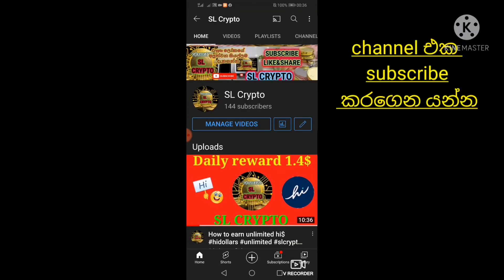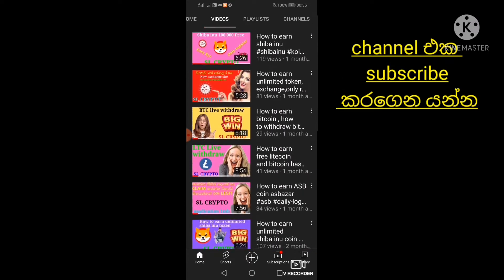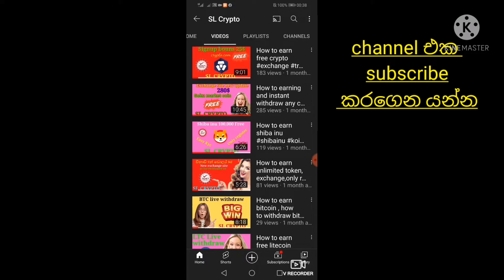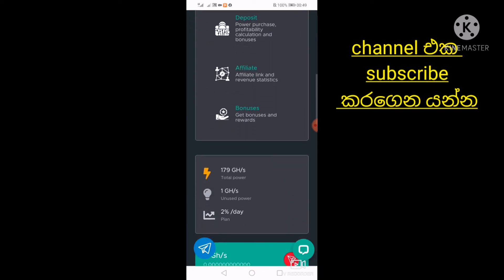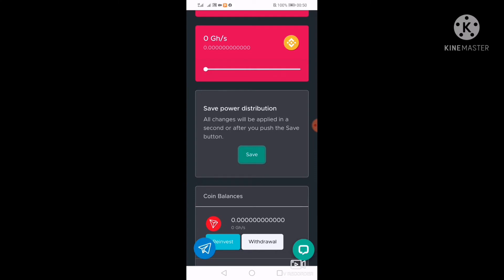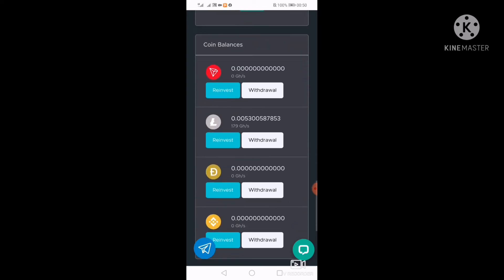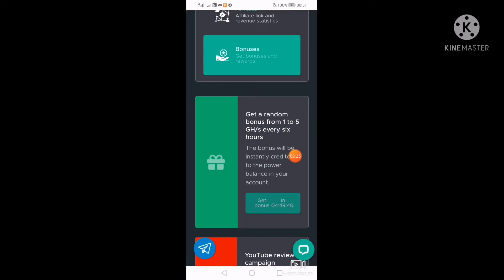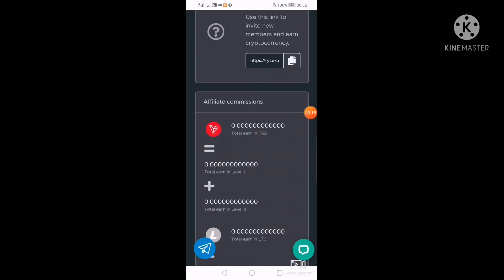How to cloud mining for multi currency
How to cloud mining unlimited | tron coin | Litecoin | dog coin | binence smart chain | register bouns hashpower 160 GS/s | multi currency | legit | unlimited earning 2021| Very easy loging | level 6 referral commission | Sl crypto | Cryptocurrency | e-money | Sinhala | No deposit | Free earning |

මගේ යාලුවෝ සියලු දේනාම sl crypto youtube channel එකට ගොඩාක් ආදරයෙන් පිලිගන්නවා 🙏🙏 වීඩියෝ එක දිගටම බලන්න like කරන්න comment කරන්න vedio එක share කරන්න යාලුවන්ට subscribe කරන්න මගේ whatsapp group එකට එකතු වෙන්න අලුත් දේවල් ආපු ගමන් group එකට දානවා ඔයාලා හැමෝටම සුභ අනාගතයක් 😘😘😘😘😘😘😘